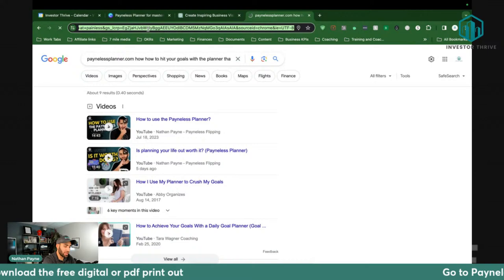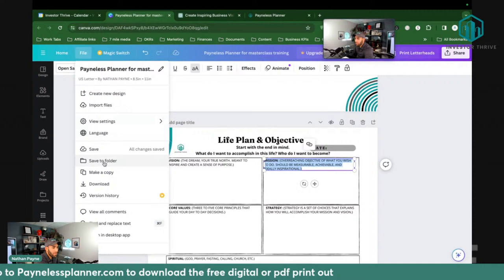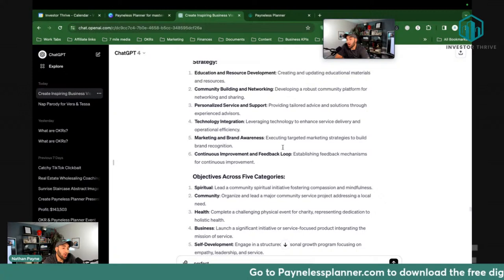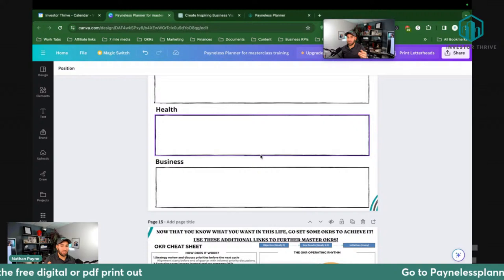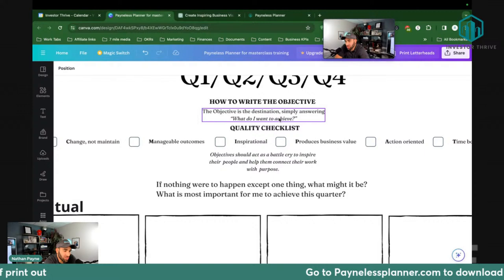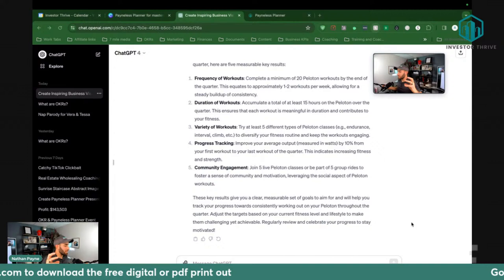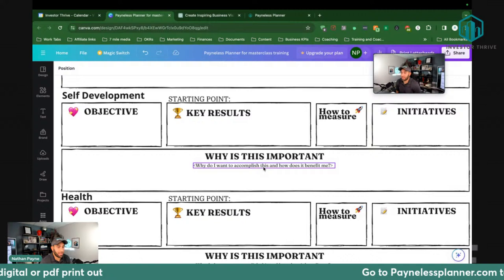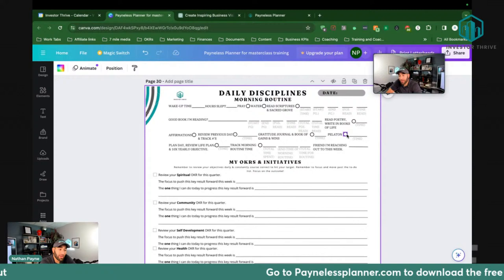How to Plan Your Life Quarterly, Monthly, Weekly & Daily- 2024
The Ultimate Guide to Planning Your Life Quarterly, Monthly, Weekly & Daily- 2024